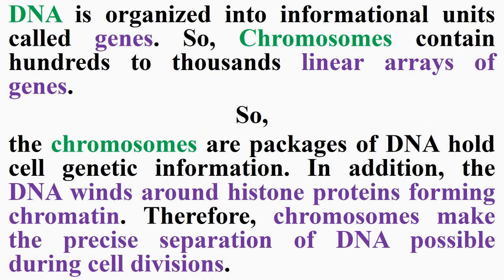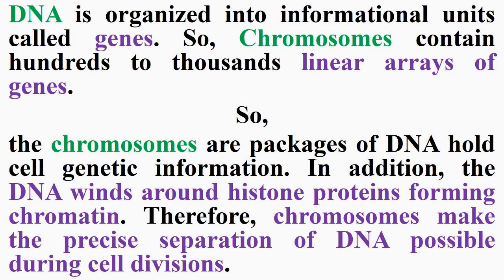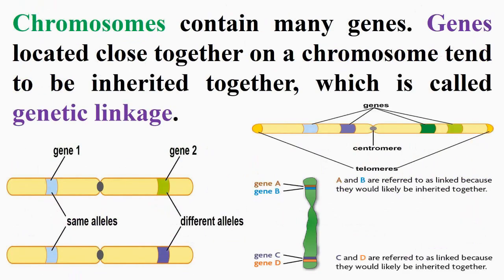Chromosomes and DNA